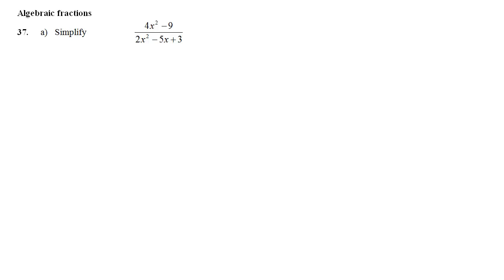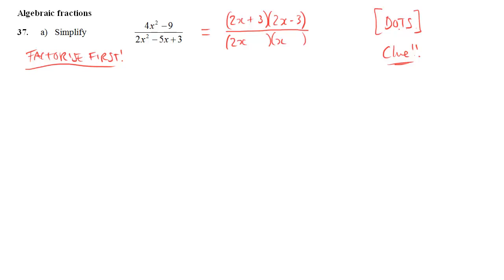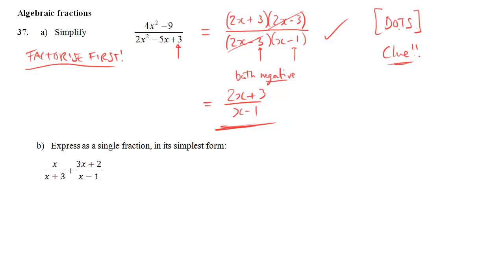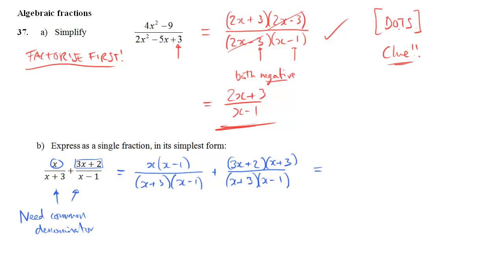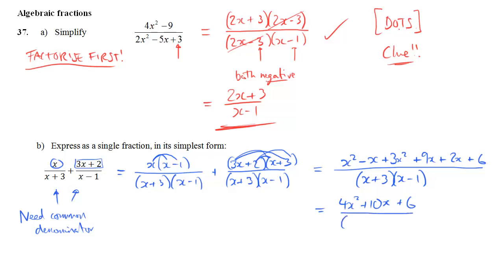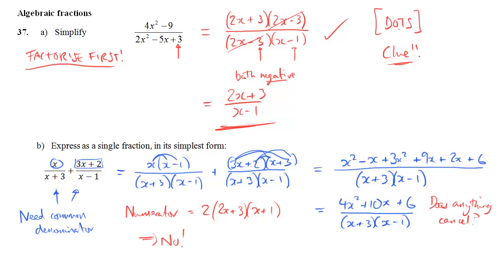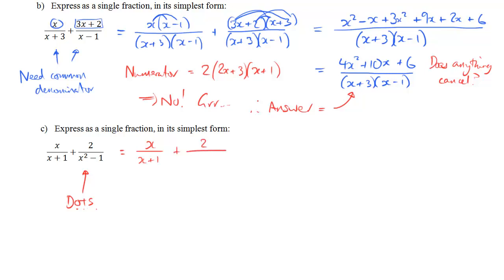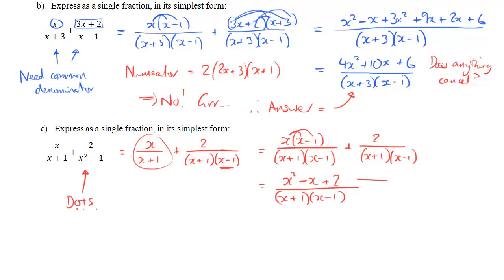Y10 Summer Booklet solutions - Q37 - Algebraic Fractions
The last one! How to do this lovely question.